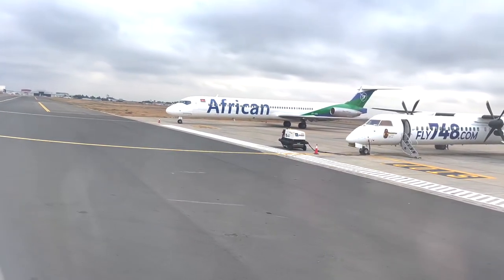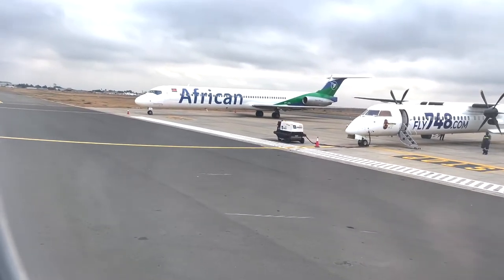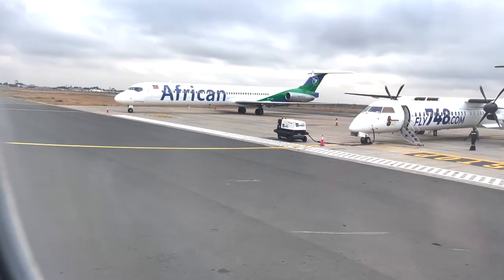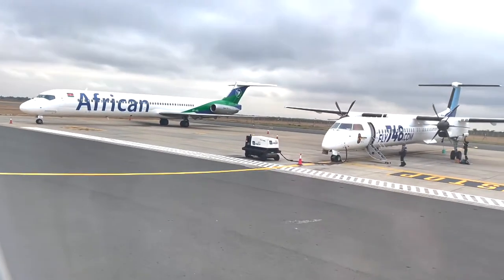FLIGHT REVIEW| NAIROBI TO ENTEBBE| UGANDA AIRLINES CRJ-900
I hope you enjoy this review that was shot by Daniel Mango. Follow him on IG and Twitter: @afrosocialworka:

Learn more about what The International Mental Health Association is doing around the world

To learn more about our partners in Uganda, The Alive Again Foundation